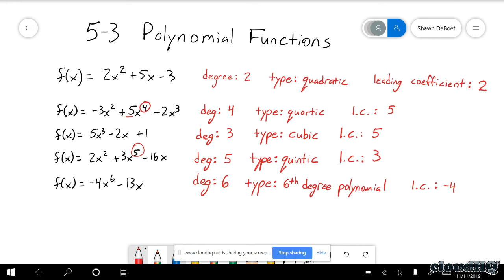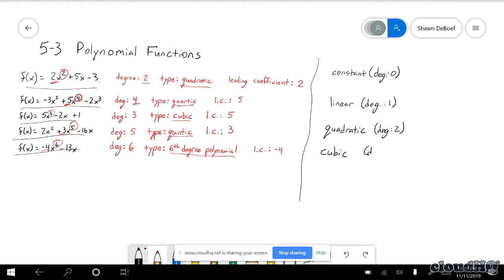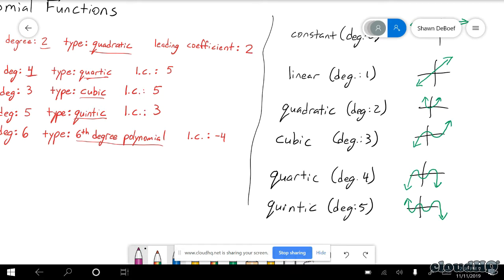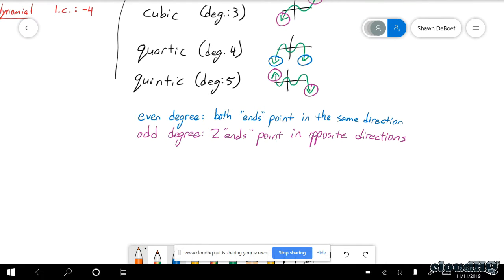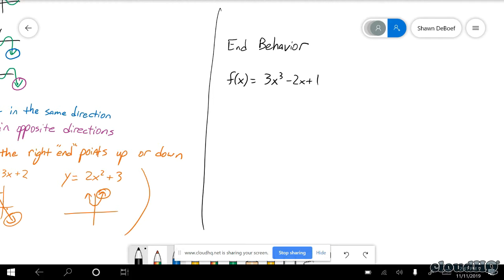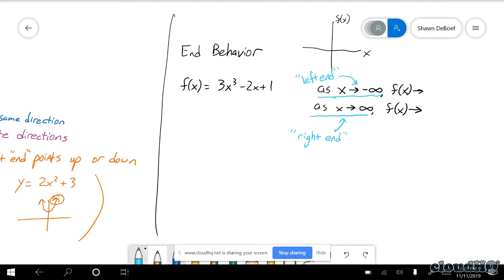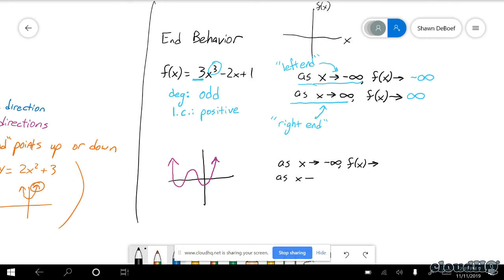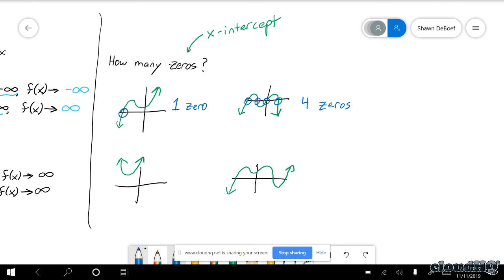Alg2TrigB Notes - Section 5.3